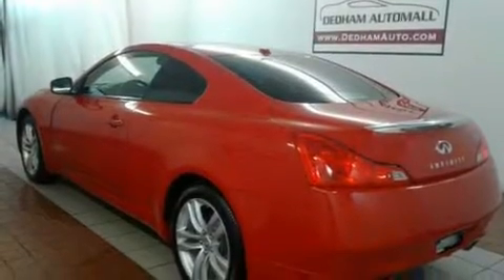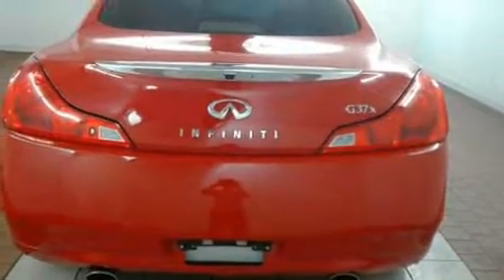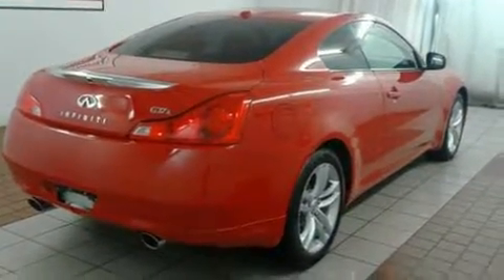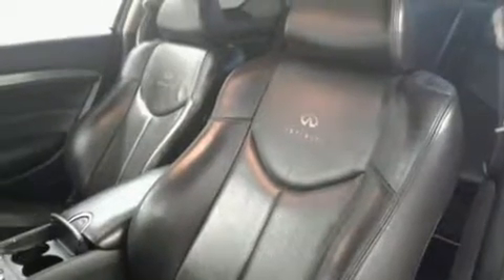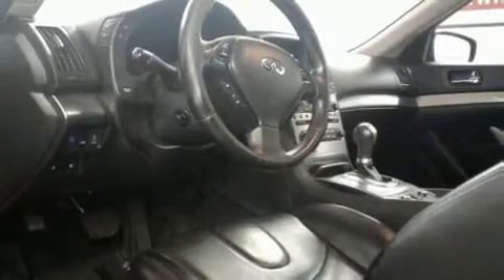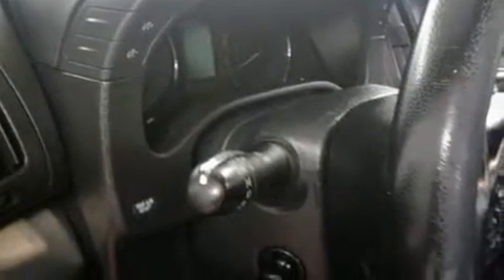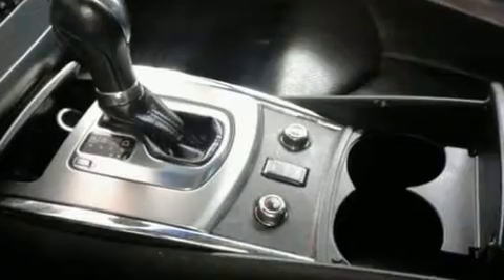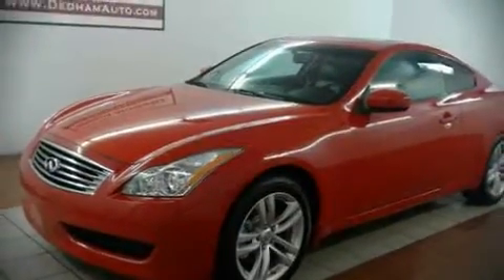2010 INFINITI G37x Base in Dedham, MA 02026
Come test drive this 2010 INFINITI G37x. This 2 door, 4 passenger coupe still has less than 90,000 miles! INFINITI made sure to keep road-handling and sportiness at the top of it's priority list. A 3.7 liter V-6 engine pairs with a sophisticated 7 speed automatic transmission, and for added security, dynamic Stability Control supplements the drivetrain. All wheel drive maintains traction at all four corners. It includes leather upholstery, 1-touch window functionality, speed sensitive wipers, a built-in garage door transmitter, a power seat, an automatic dimming rear-view mirror, remote keyless entry, and air conditioning. With high intensity discharge headlights illuminating your path, you'll always appreciate maximum visibility. In the event of a rollover collision, side curtain airbags provide additional protection for outboard seated passengers. It also arrives with a Carfax history report, providing you peace of mind with detailed information. Our aim is to provide our customers with the best prices and service at all times. Stop by our dealership or give us a call for more information.